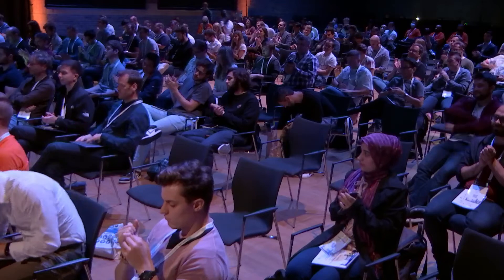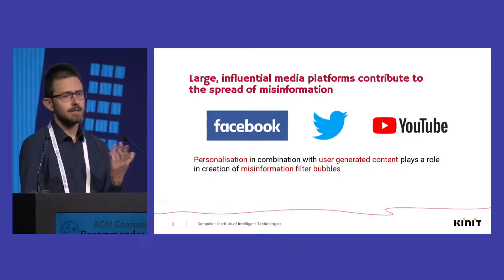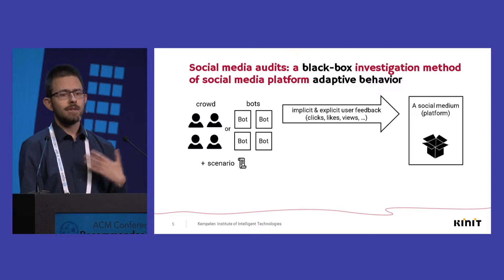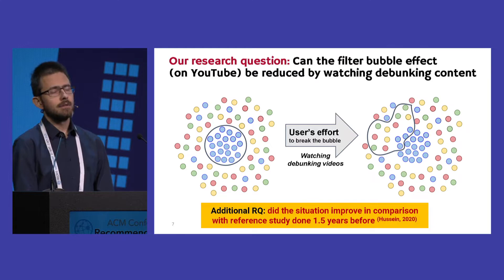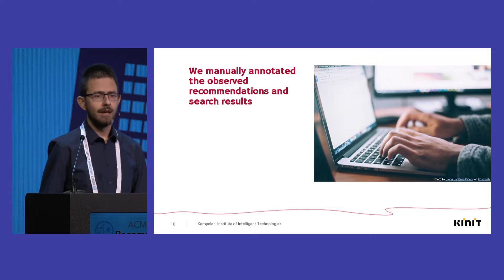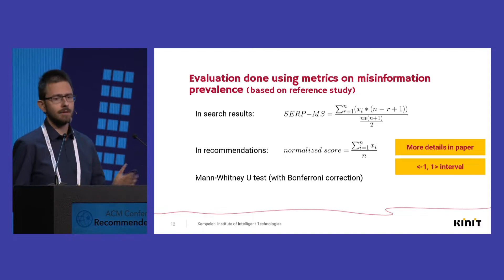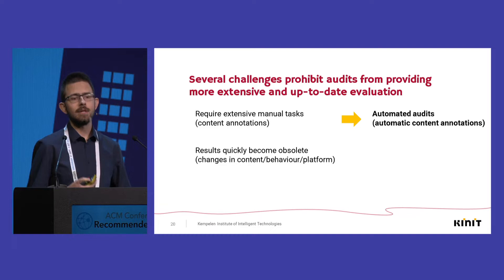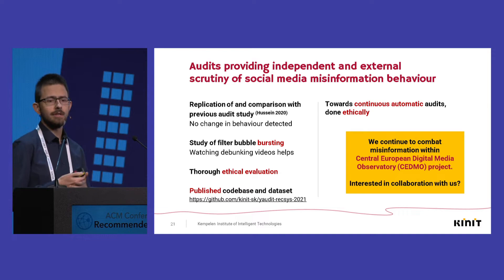An Audit of Misinformation Filter Bubbles on YouTube: Bubble Bursting and Recent Behavior Changes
RecSys 2021 An Audit of Misinformation Filter Bubbles on YouTube: Bubble Bursting and Recent Behavior Changes

Authors: Matus Tomlein, Kempelen Institute of Intelligent Technologies | Branislav Pecher, Kempelen Institute of Intelligent Technologies | Jakub Simko, Kempelen Institute of Intelligent Technologies | Ivan Srba, Kempelen Institute of Intelligent Technologies | Robert Moro, Kempelen Institute of Intelligent Technologies | Elena Stefancova, Kempelen Institute of Intelligent Technologies | Michal Kompan, Kempelen Institute of Intelligent Technologies | Andrea Hrckova, Kempelen Institute of Intelligent Technologies | Juraj Podrouzek, Kempelen institute of intelligent technologies | Maria Bielikova, Kempelen Institute of Intelligent Technologies

Abstract: The negative effects of misinformation filter bubbles in adaptive systems have been known to researchers for some time. Several studies investigated, most prominently on YouTube, how fast a user can get into a misinformation filter bubble simply by selecting "wrong choices" from the items offered. Yet, no studies so far have investigated what it takes to "burst the bubble", i.e., revert the bubble enclosure. We present a study in which pre-programmed agents (acting as YouTube users) delve into misinformation filter bubbles by watching misinformation promoting content (for various topics). Then, by watching misinformation debunking content, the agents try to burst the bubbles and reach more balanced recommendation mixes. We recorded the search results and recommendations, which the agents encountered, and analyzed them for the presence of misinformation. Our key finding is that bursting of a filter bubble is possible, albeit it manifests differently from topic to topic. Moreover, we also observe that filter bubbles do not truly appear in some situations. We also draw a direct comparison with a previous study. Sadly, we did not find much improvements in misinformation occurrences, despite recent pledges by YouTube.